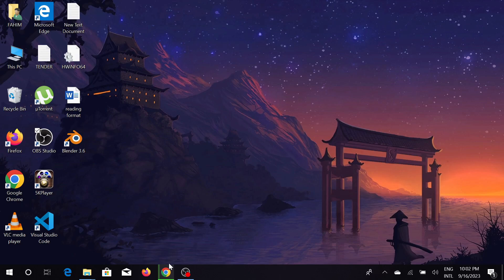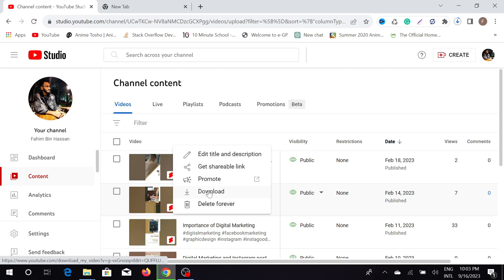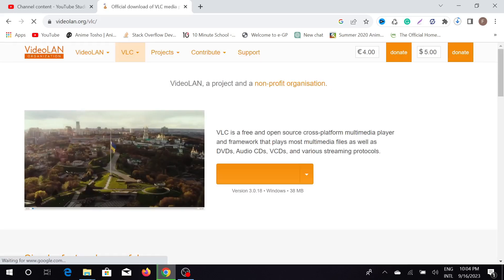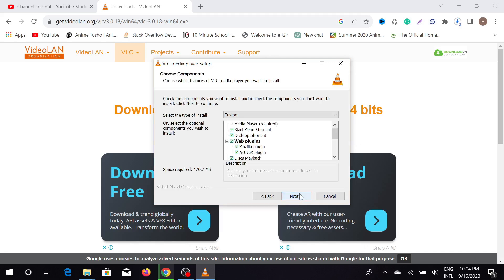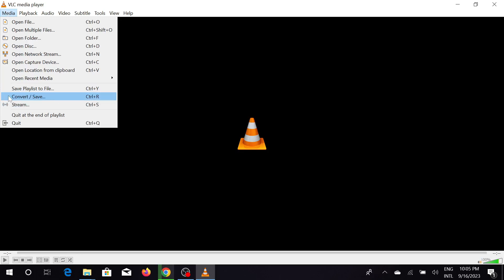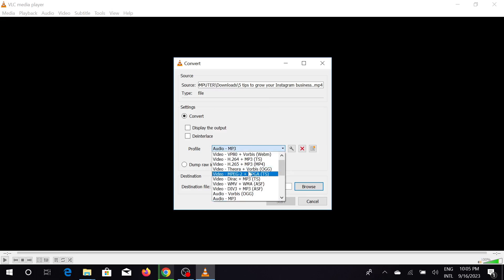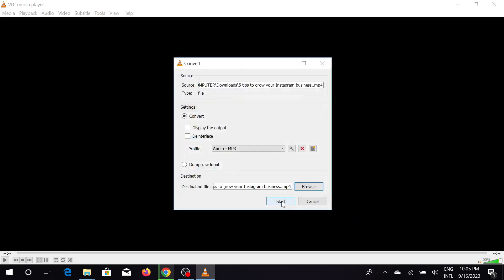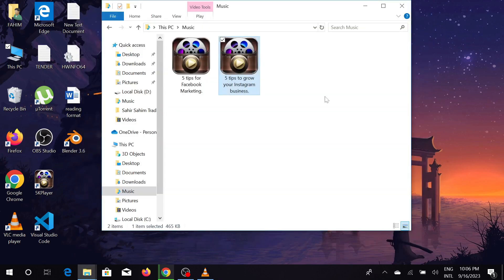How to Convert YouTube Video to MP3 (2023)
In this video I show you how to convert YouTube video to MP3 in 2023.
Do you want to convert video to MP3 in 2023?

I will show you the quick and easy tutorial how to convert YouTube videos to MP3.